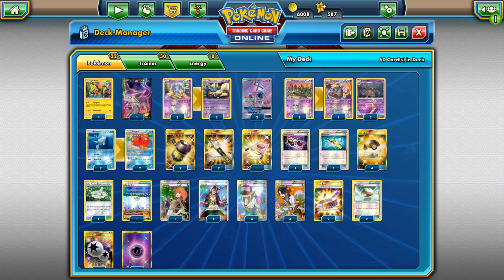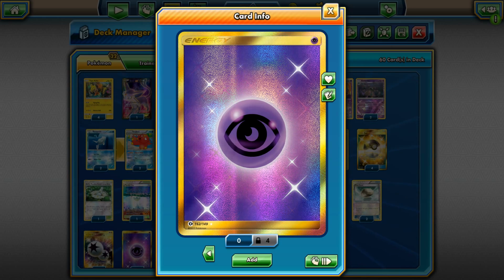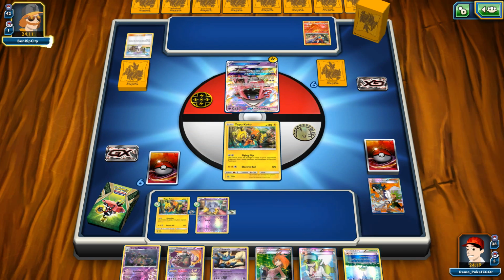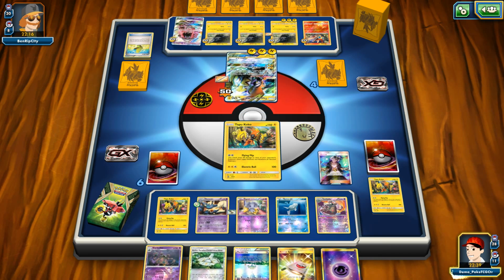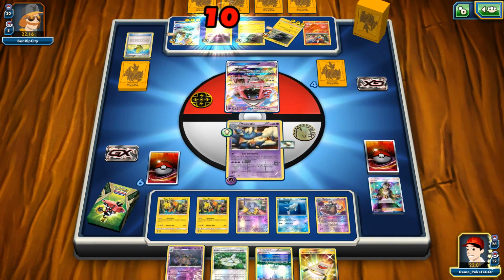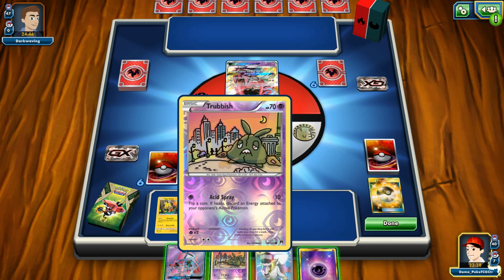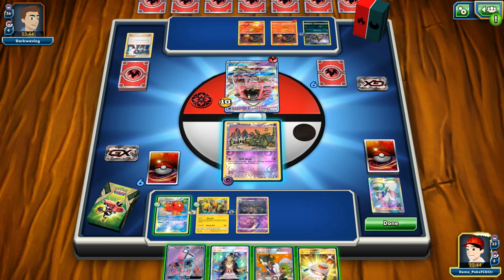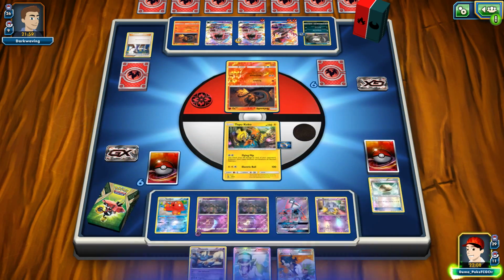Pokemon TCGO - Meowstic/Tapu Koko/Garbodor Deck!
My PC

CASE: Fractal Design Define r5
MBO:MSI 970A-GA46
CPU: FX 8320
RAM: 8 GB DDR 3 CORSAIR Vengeance
GPU: AMD R9 380 4GB G1 Gaming
PSU: CORSAIR RM 650
HDD: KINGSTON hyperx 240 GB
HDD: WD Green 2 TB

My Laptop
CPU: Intel i7 7700HQ
RAM: 16 GB DDR 4
HDD: 1 TB
SSD: Samsung EVO 256 GB
GPU: Nvidia GTX 1050Ti 4GB